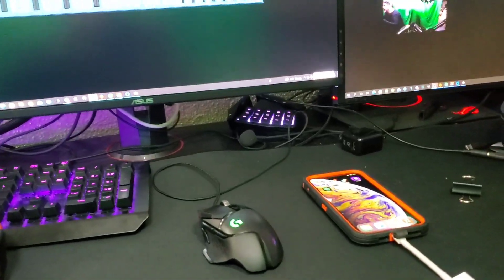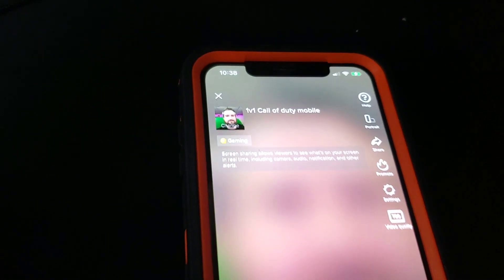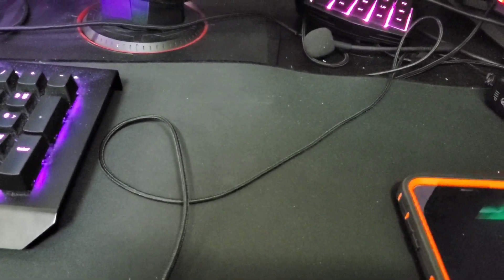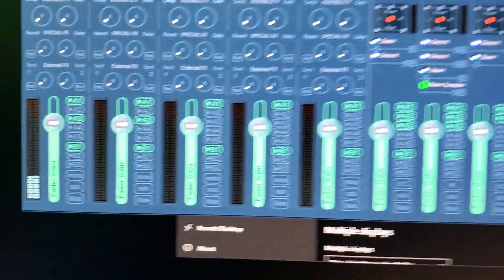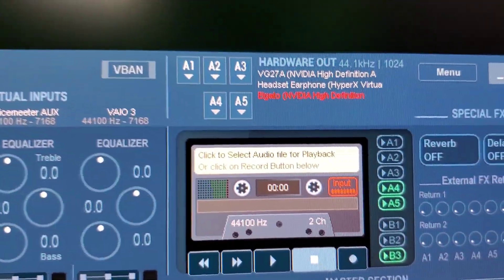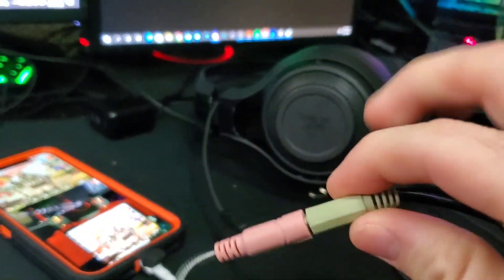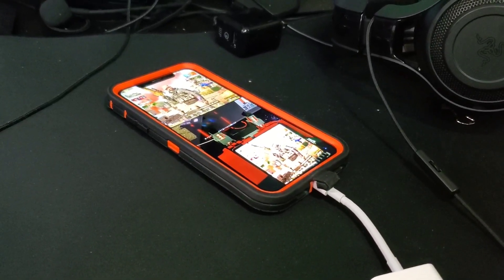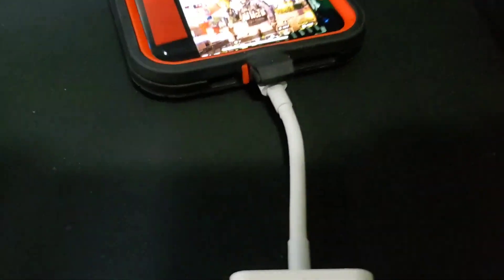OBS to TikTok live without RTMP. Read the video description.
This is an outdated tutorial that has some flaws I'm in the process of creating a new tutorial on how to eliminate the audio noise frequencies that the audio jacks may pick up on.

with previous testing I have determined that the power supply that you use for your phone has to be a very high quality power supply to eliminate electronic noise. I've been trying to find an adapter to eliminate and clean up the electronic frequency noise from the chargers that the audio in / microphone picks up on when charging.

I have found that using my MacBook charger I was able to get the cleanest audio out of any other charger that I have tested.

how to livestream on TikTok utilizing OBS studios to TikTok live without RTMP stream key.

You must have 13,000 followers and approved to mobile stream from your cell phone.

from there you can create your layouts on stream labs and output the video source to your cell phone

Products I use:
Claw socks

Belkin F8J212btWHT 3.5mm Audio + Charge Rockstar

Mic Splitter, 3.5mm Headset Adapter

CableCreation 3.5mm Aux Cord, 10 Feet 3.5mm

Left Flydigi Shadow Stinger Trigger

Right Flydigi Shadow Stinger Trigger

USB-C right angle adapter

Elgato 4K HD

Elgato HD60+